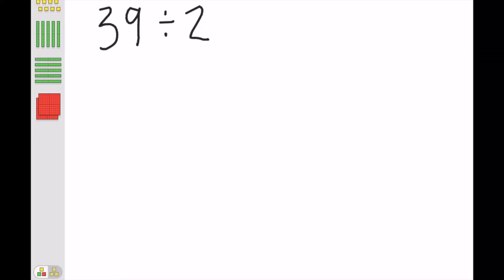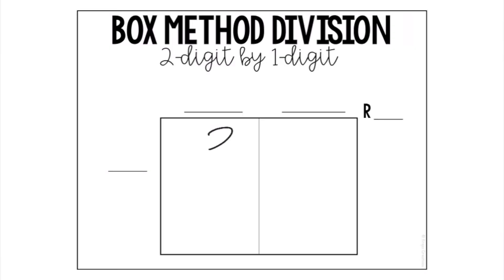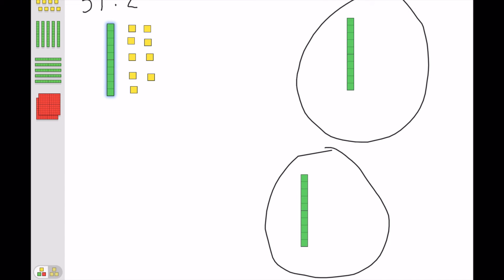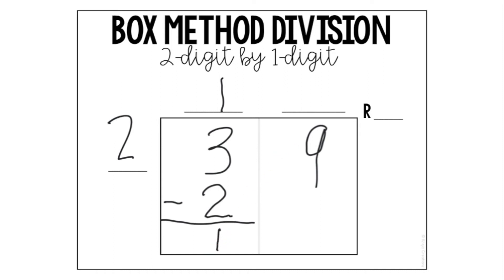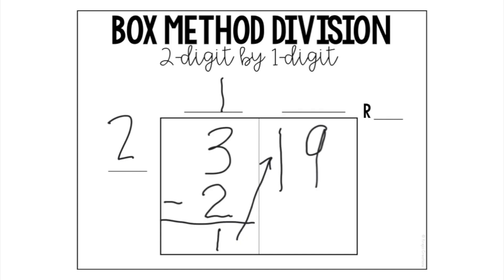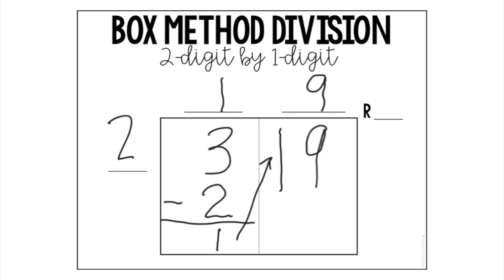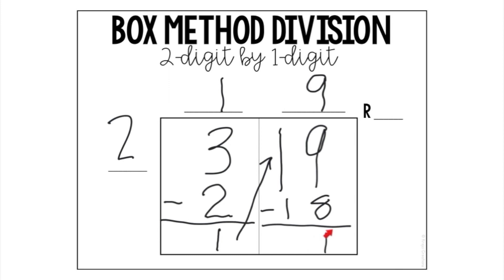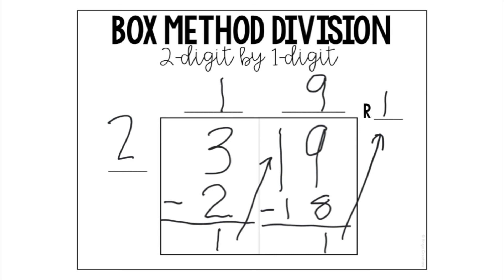Modeling Box Method with Base 10 Blocks